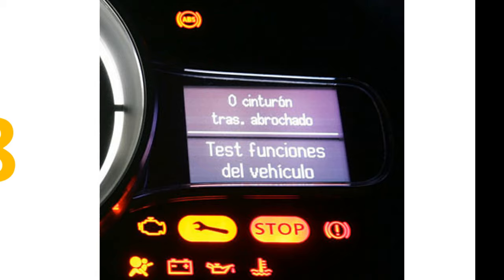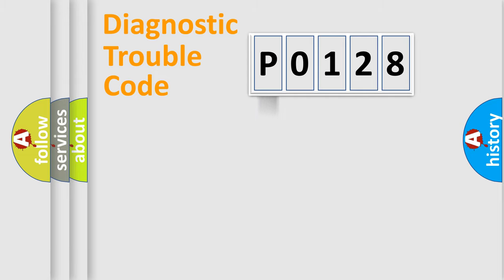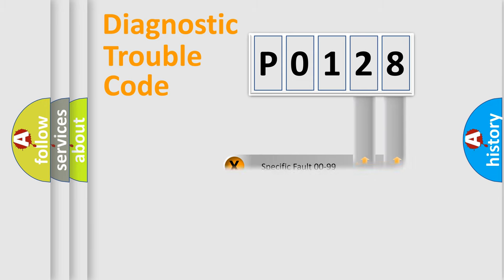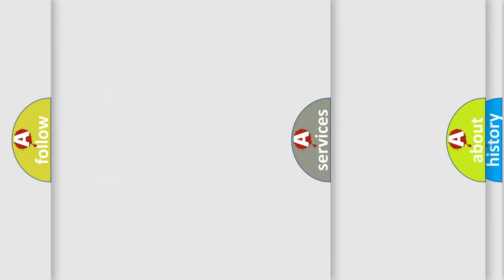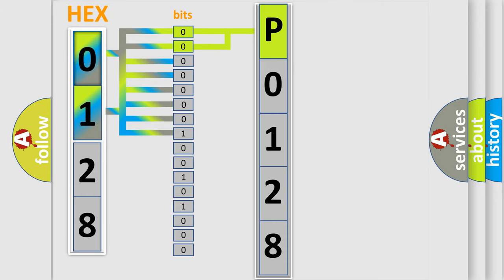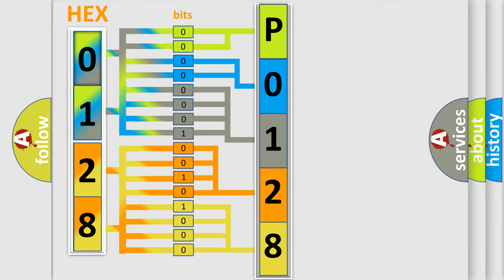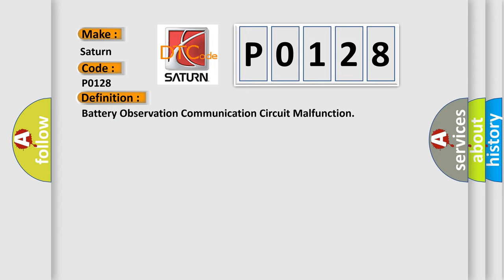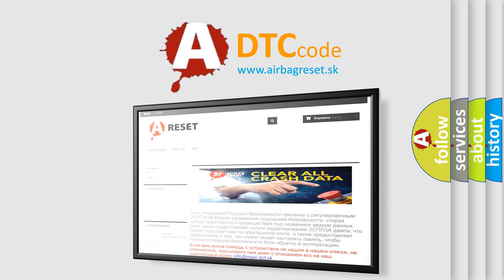DTC Saturn P0128 Short Explanation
Contents:
0:21 Basic DTC analysis according to OBD2 protocol standard.
1:48 Insight into programming
2:58 A diagnostically understandable description of the Diagnostic Trouble Code
3:05 Basic error definition

Make:
Saturn
Code:
P0128
Definition:
Battery Observation Communication Circuit Malfunction
Description: